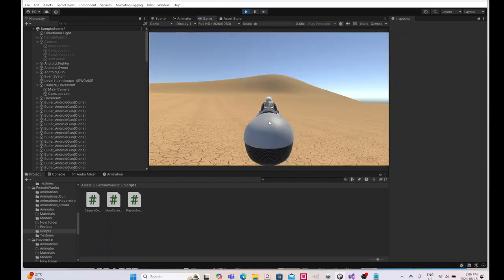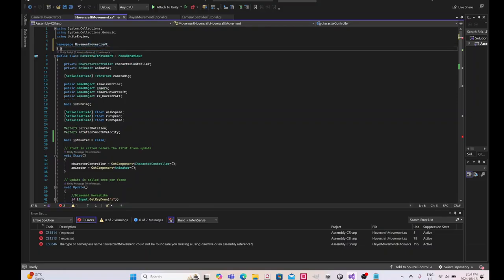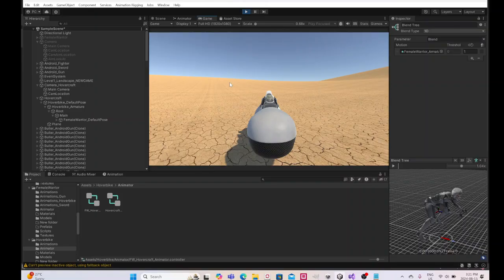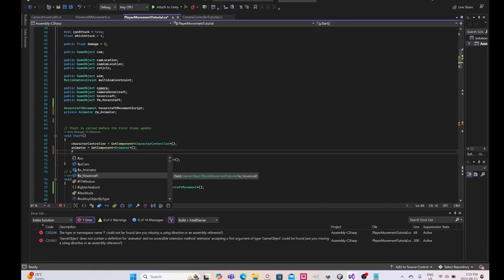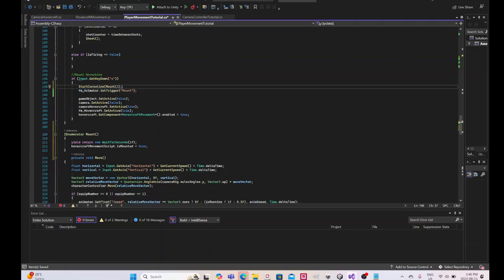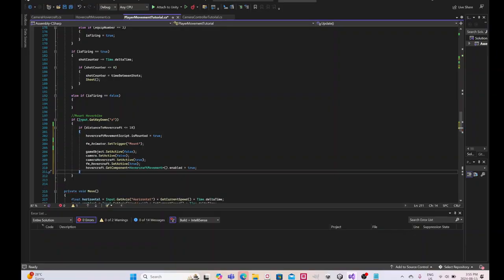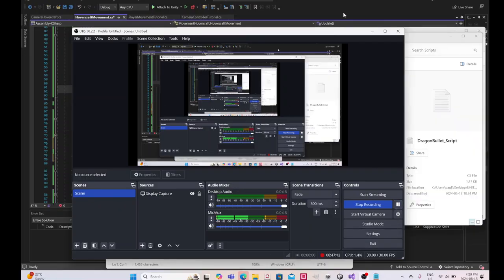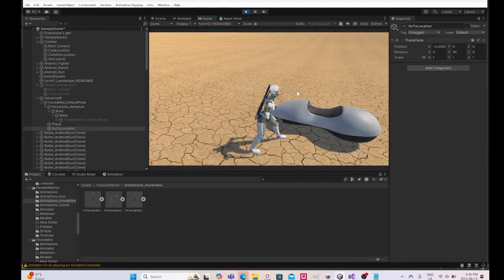Unity - Female Warrior - 08 - Hovercraft Animations & Mount Location